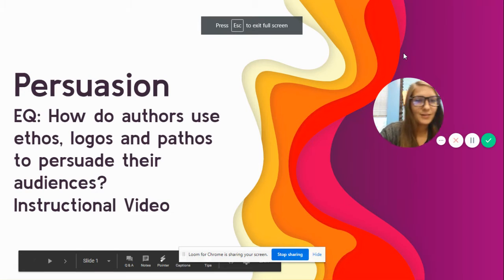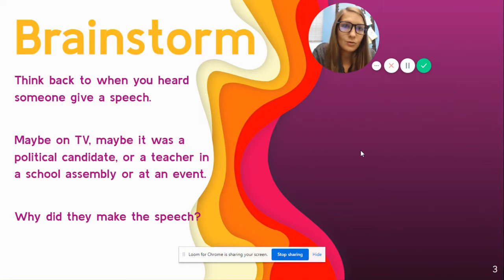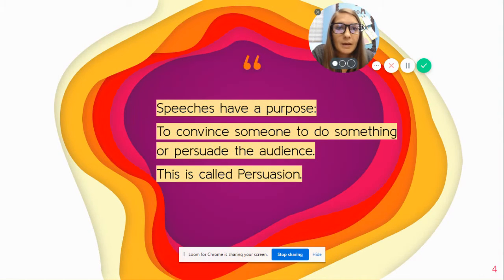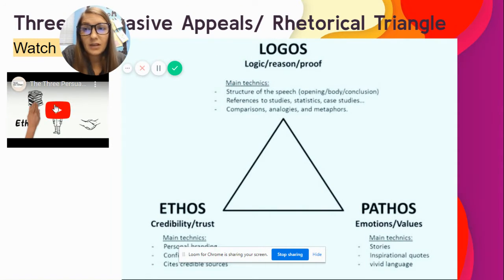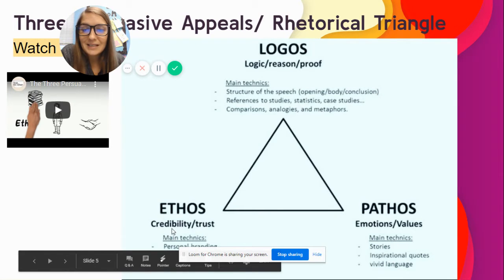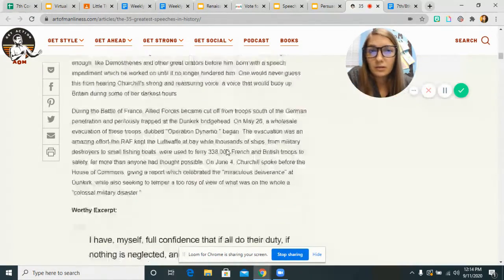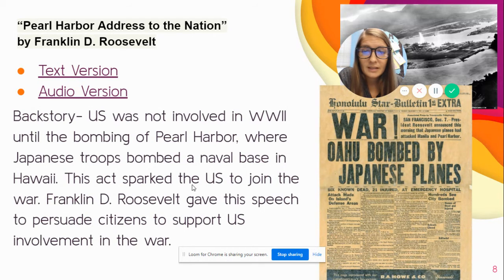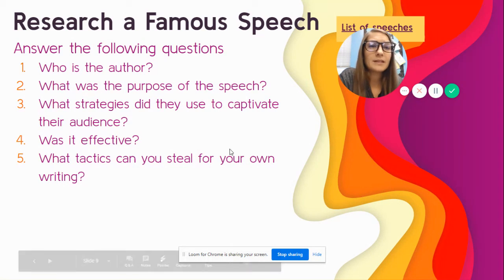Persuasion Week One